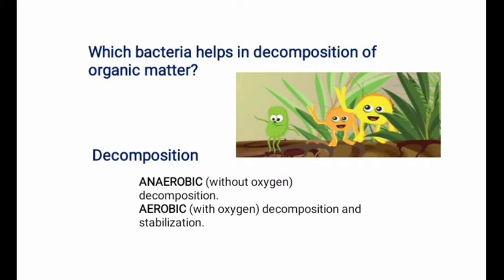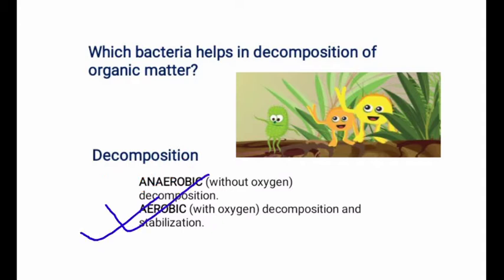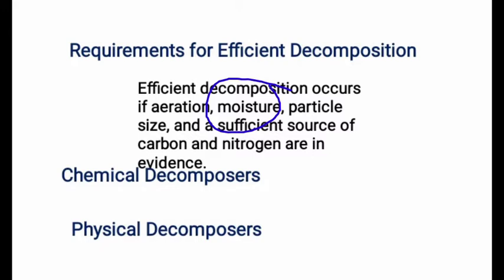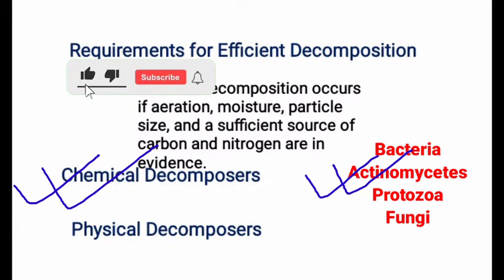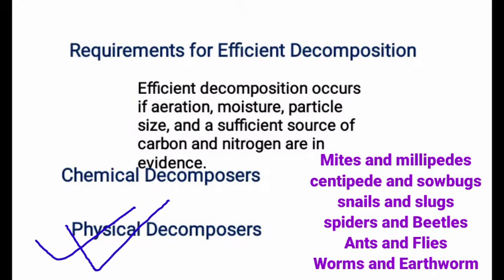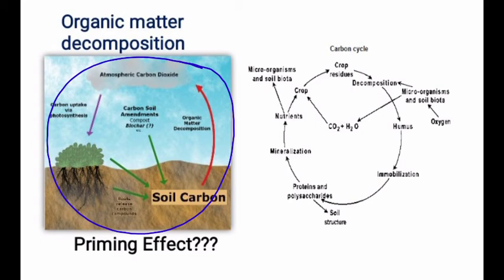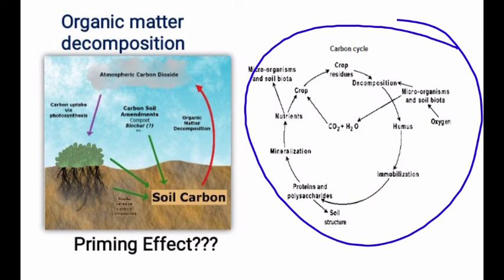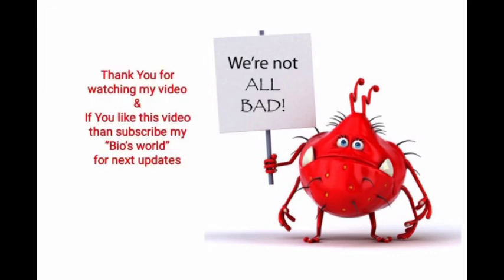Decomposition of organic matter। Agricultural Microbiology।Soil Microbiology।Types of Decomposition।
Decomposition is the first stage in the recycling of nutrients that have been used by an organism (plant or animal) to build its body. It is the process whereby the dead tissues break down and are converted into simpler organic forms. These are the food source for many of the species at the base of ecosystems

The five stages of decomposition—are fresh ( autolysis), bloat, active decay, advanced decay, and drying.

In this session I have described about the Decomposition, it's types, Carbon cycle Characteristics of soil microorganisms in the Decomposition of organic matter .